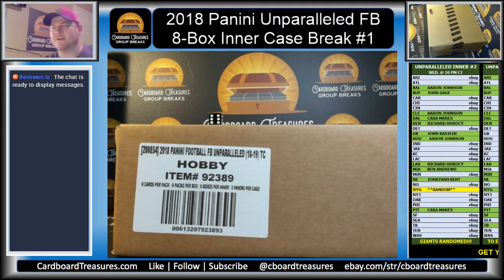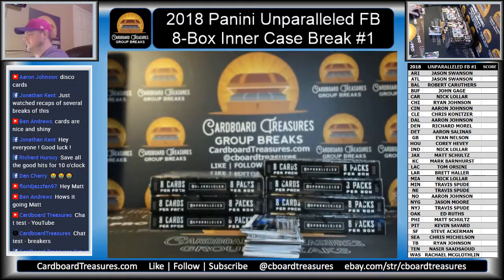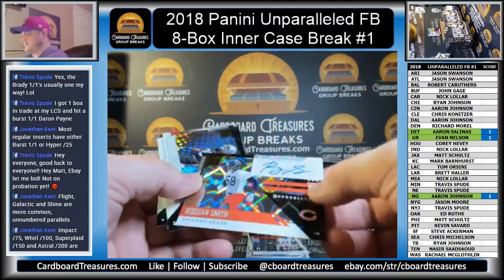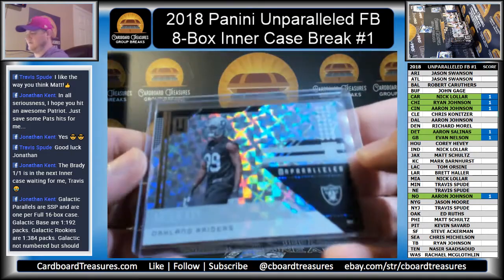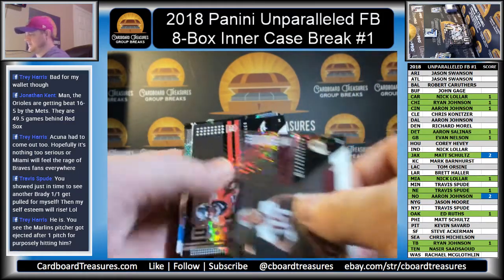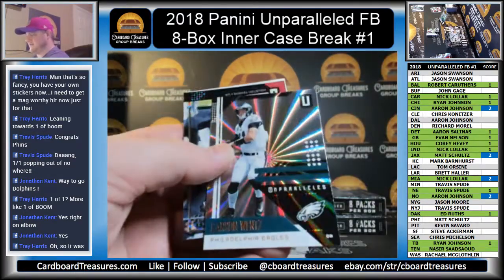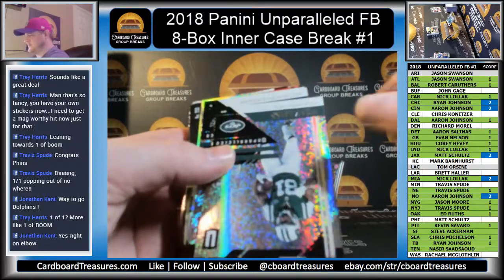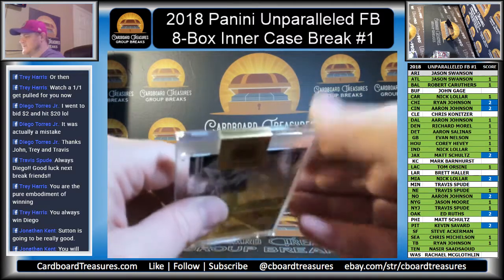2018 Panini Unparalleled Football Full Inner Case Break #1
Simulcasting with Restream